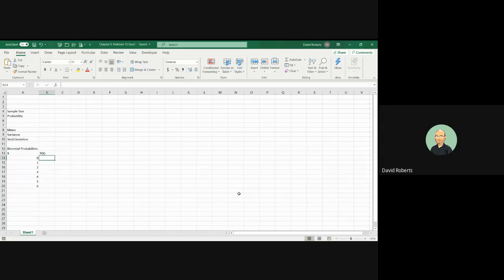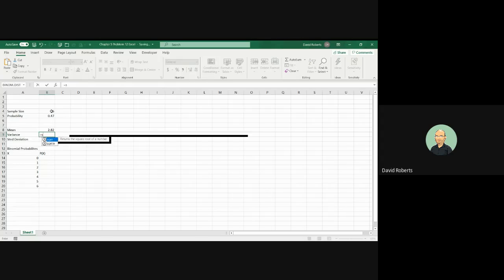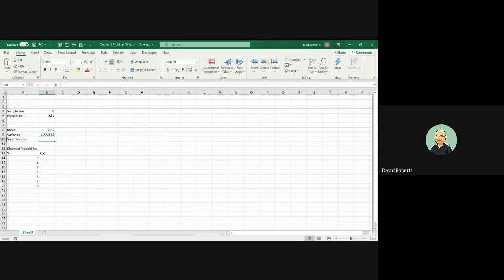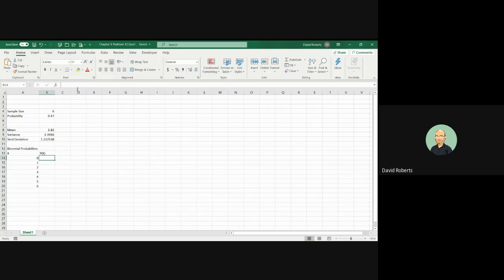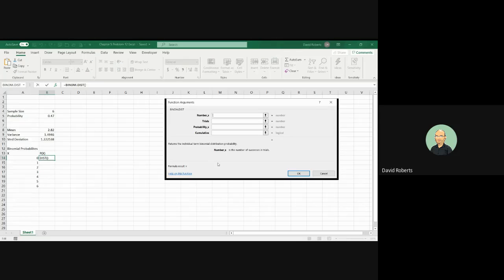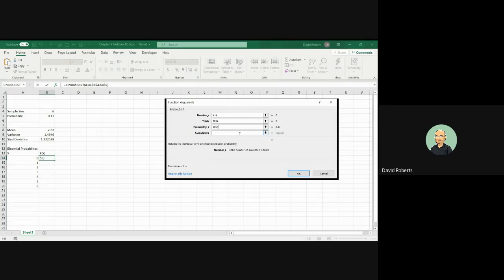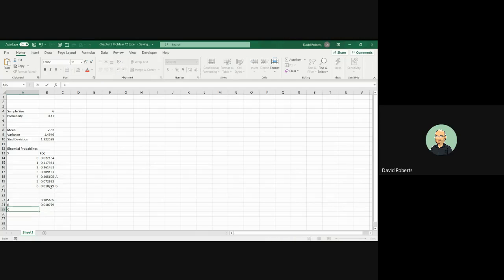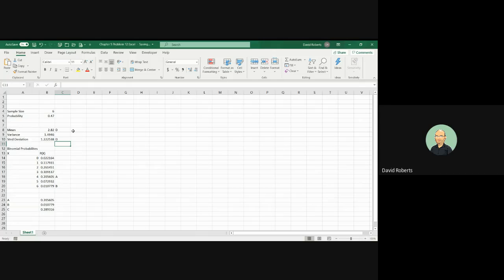Chapter 5 Problem 12 Excel